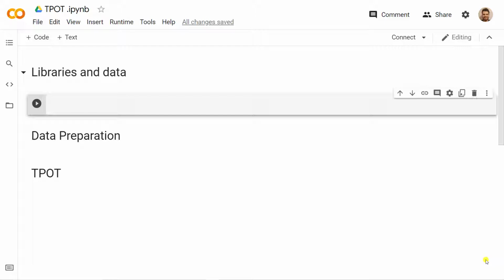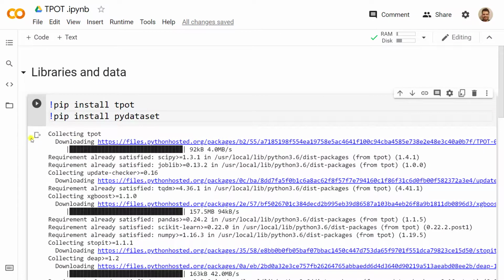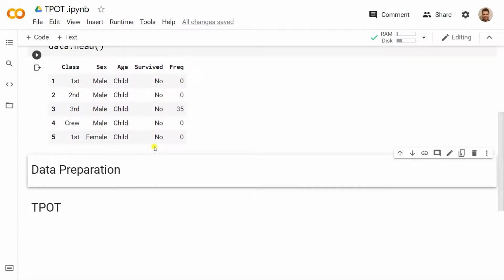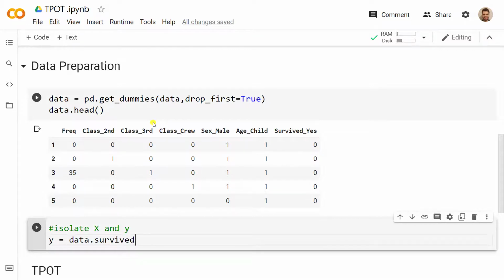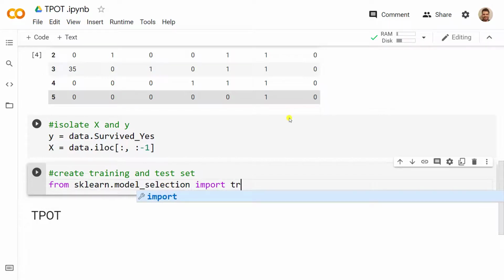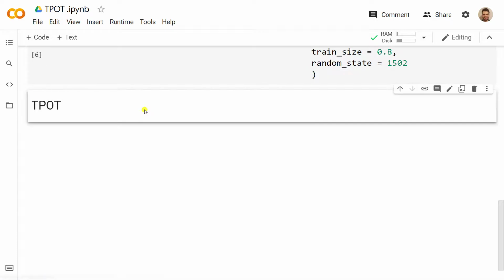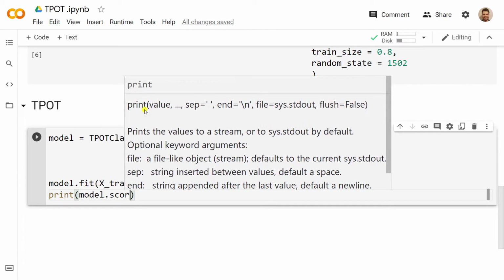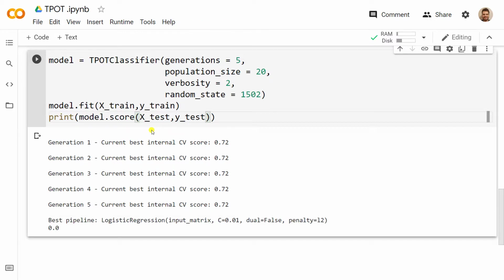AutoML: TPOT Classifier tutorial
AutoML is the future of Machine Learning, making it easy to find the best model for your problem, needing very little programming on your side. TPOT optimizes ML using genetic programming.

Intro (0:00)
Installing libraries (1:08)
Importing libraries (1:42)
Get data (2:18)
Transform string variables (2:40)
Isolate X and Y (3:20)
Training and Test Set (4:02)
TPOT (5:12)
Best Model (7:38)
Outro (8:01)